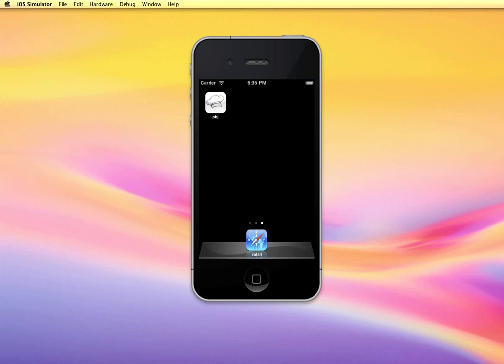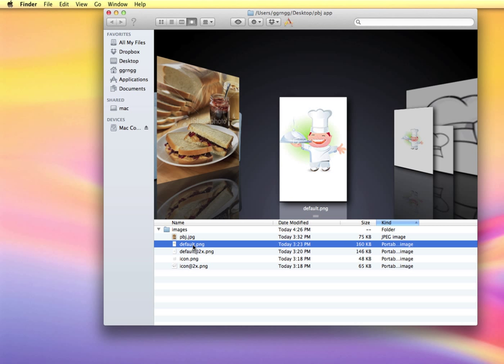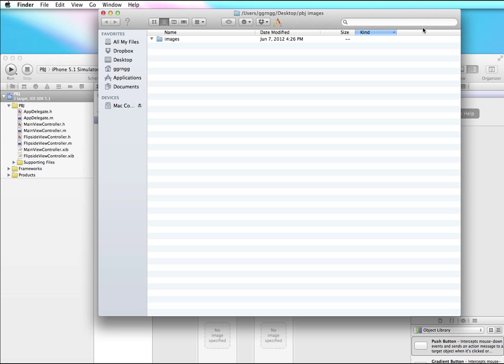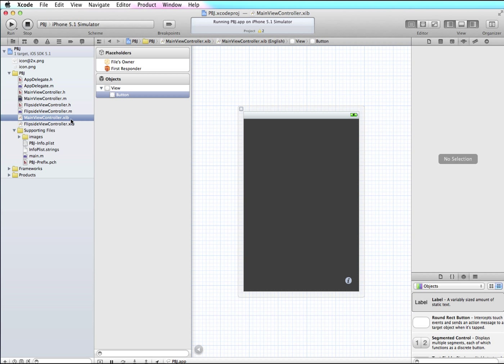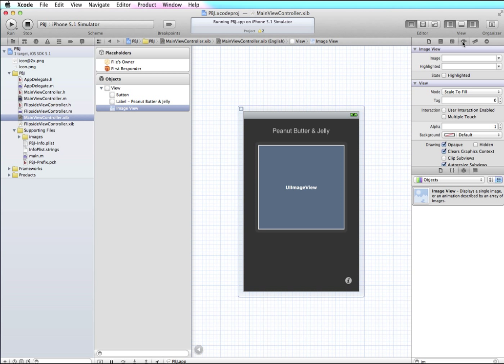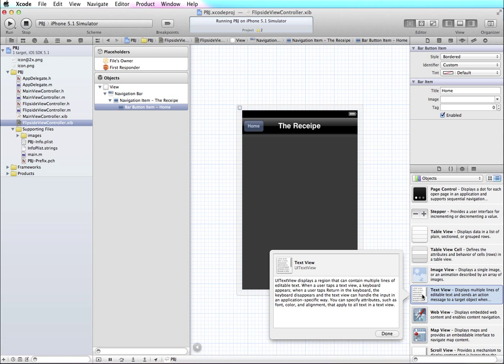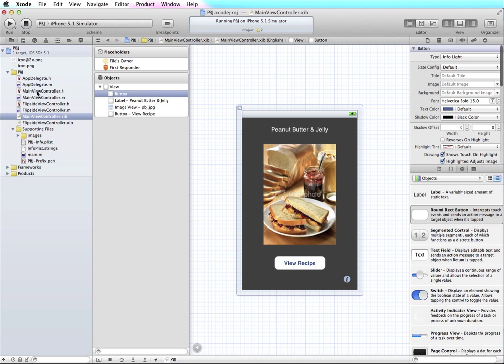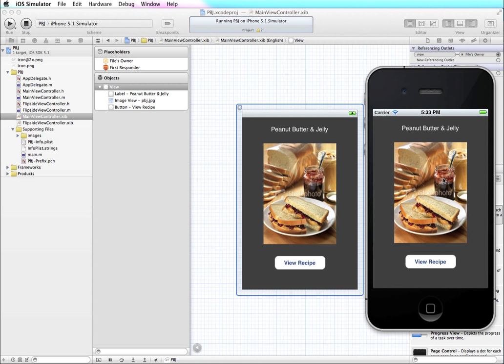Create a Simple iOS 5 Utility App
Includes creating and testing a basic Utility App.  Also shows how to add a custom icon and launch image. More detailed explanation of the code is on this video Image files for this app can be downloaded